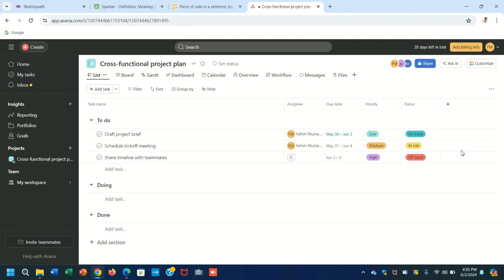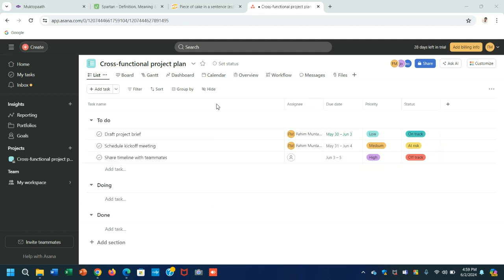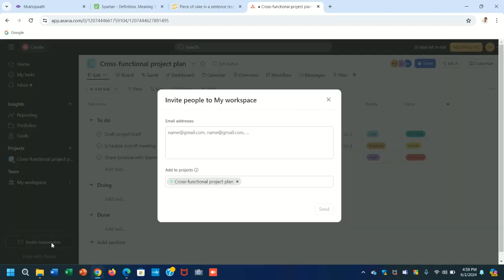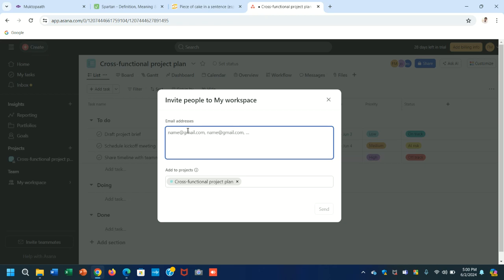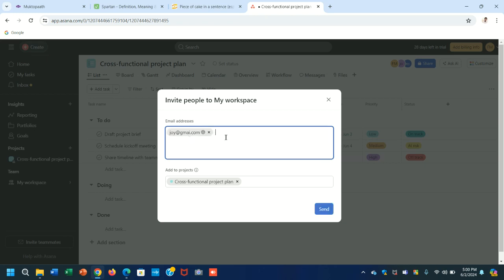How To Invite Someone To Join Your Asana Team | Asana Tutorial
In this video, I am gonna show you how to invite someone to join your asana team.